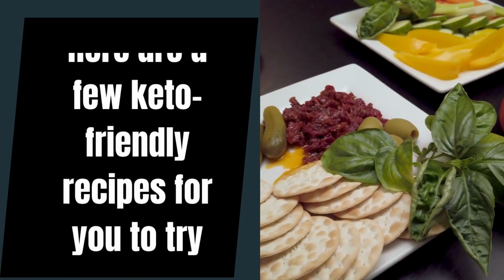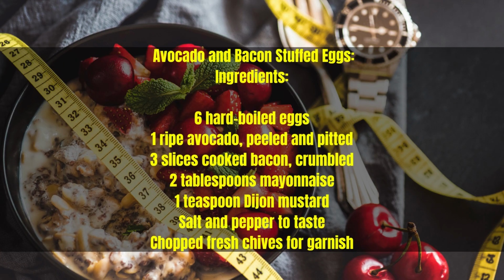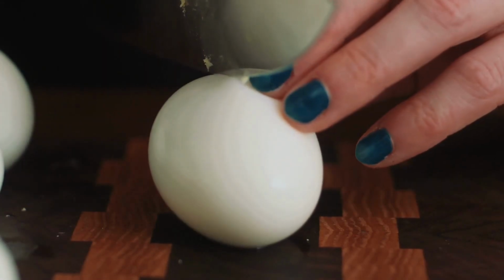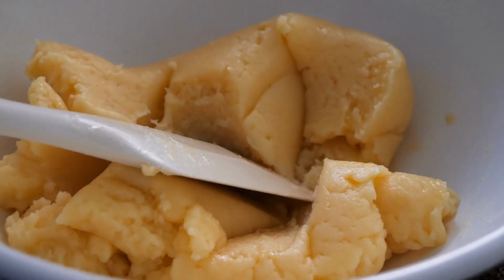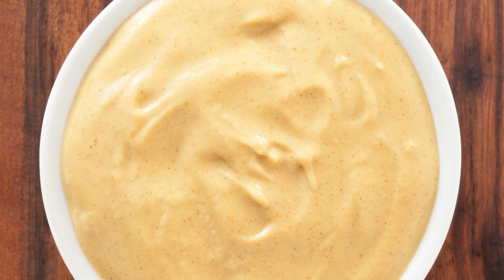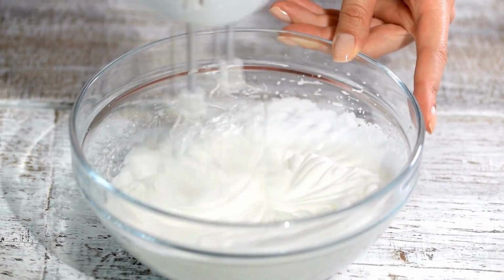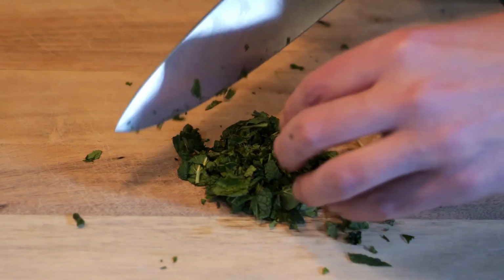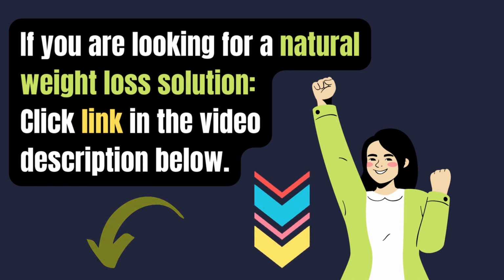Avocado and Bacon Stuffed Eggs | Avocado Deviled Eggs Recipe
Avocado and Bacon Stuffed Eggs:

2. Keto Breads & Keto Desserts
3. Okinawa Flat Belly Tonic
Avocado Deviled Eggs

Ingredients:
6 hard-boiled eggs
1 ripe avocado, peeled and pitted
3 slices cooked bacon, crumbled
2 tablespoons mayonnaise
1 teaspoon Dijon mustard
Salt and pepper to taste
Chopped fresh chives for garnish

Instructions:
Cut the hard-boiled eggs in half lengthwise and remove the yolks.
In a bowl, mash the avocado and egg yolks together.
Add mayonnaise, Dijon mustard, crumbled bacon, salt, and pepper. Mix well.
Fill the egg white halves with the avocado mixture.
Garnish with chopped chives.
Serve chilled.